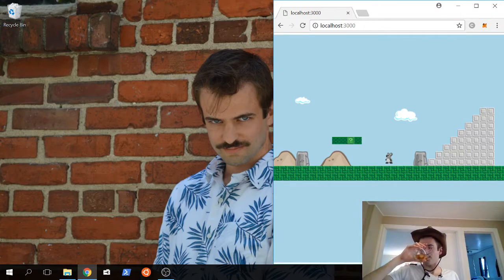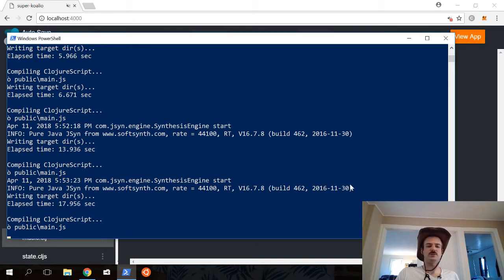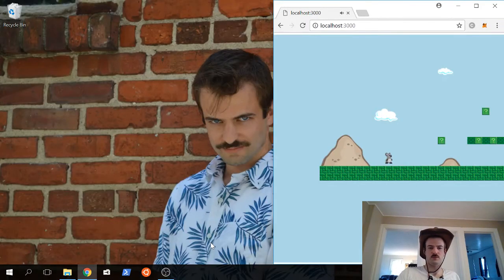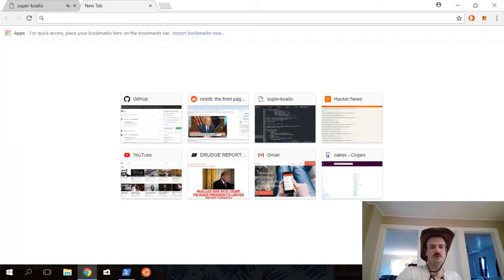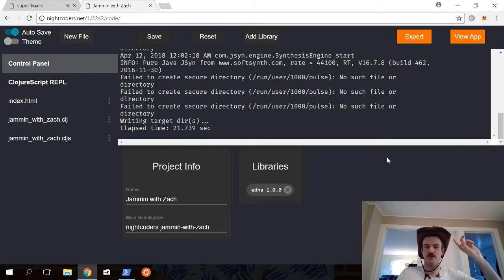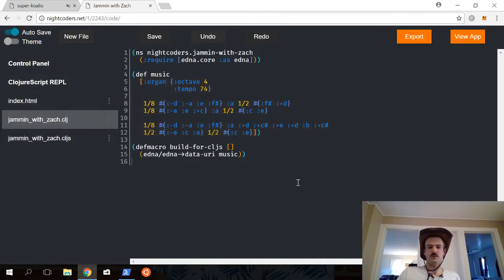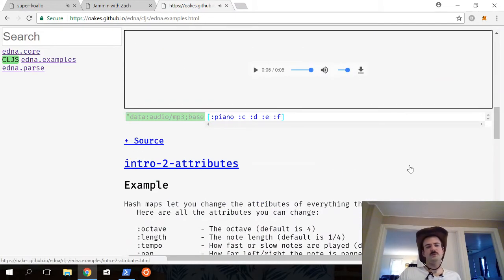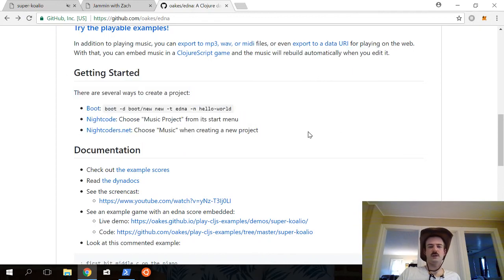Making Clojure music for the web with edna